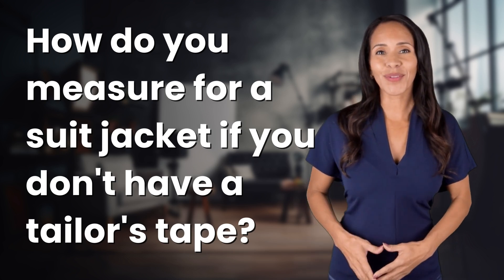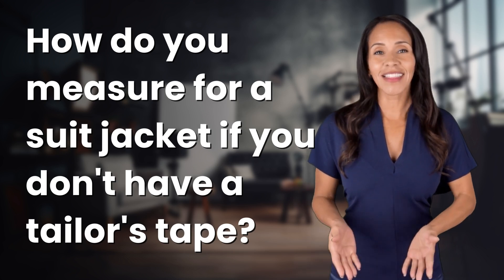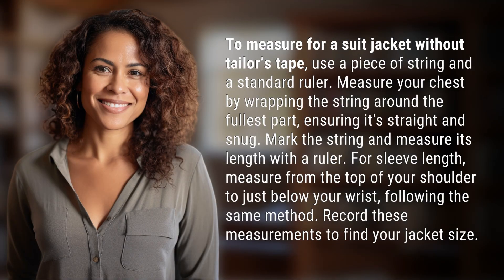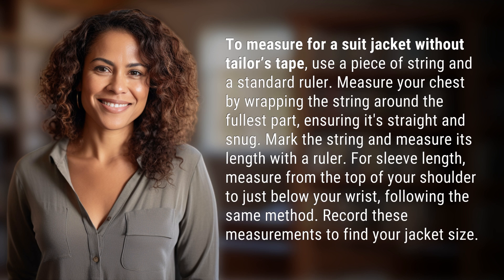How do you measure for a suit jacket if you don't have a tailor's tape?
DIY Suit Jacket Measurement Without Tape Measure 👉 DIY Jacket Measurement 👉 Learn how to measure for a suit jacket using just a string and ruler, no tailor’s tape needed! Simply wrap the string around your chest and measure for accurate sizing.

Laura S. Harris (2024, June 21.) How do you measure for a suit jacket if you don't have a tailor's tape?
    🌐 AskAbout.video